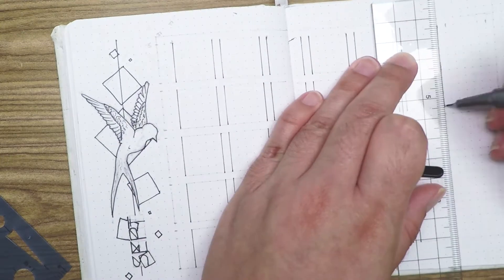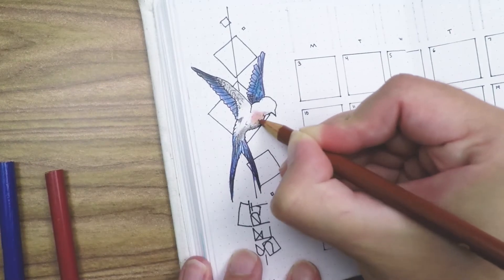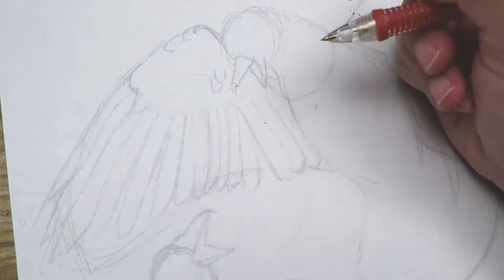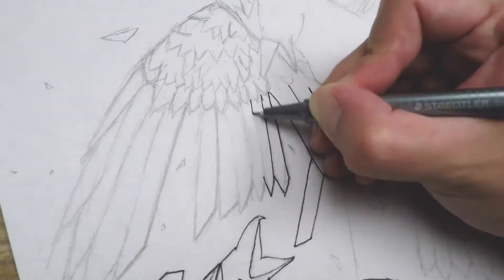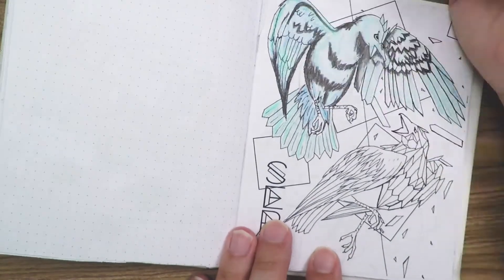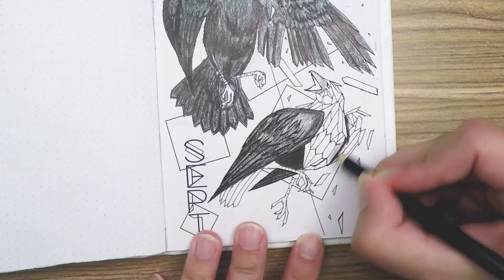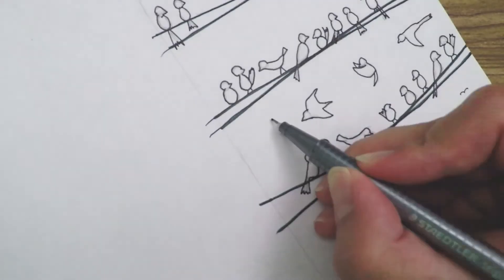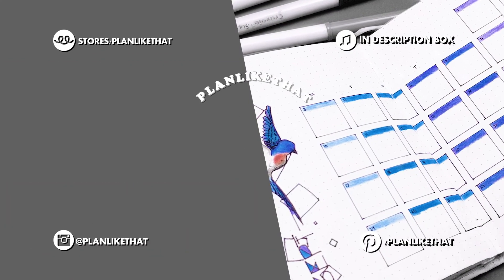SEPT MONTHLY BULLET JOURNAL SETUP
I refilmed and redrew this set up so many times! It's not even funny. I just wanted this monthly set up to be better than last months because last months was so horrible.
And monthly setups are the videos where I get the most views so they should be my best work. but they aren't.
I need to fix that.

Youtube will not let me direct link merch unless I have 10k subscribers. So spread the word!
The goal. it is so far away.

Likewise Instagram won't let me use links in my stories unless I
have 10k followers. sigh

*MUSIC*

*FEATURED ITEMS*
Pilot Juice Pens. .5

Crayola Super Tips (I bought mine at Walmart for $7)

Staedtler Triplus Fineliner 0.3 mm

*FILMING EQUIPMENT*
LED Lights:

LED Light Batteries:

Phone tripod adapter:

Main Tripod

Camera
I use the Canon t3i but I highly do not recommend it. I would much rather recommend the 70D or 80D.

Canon 70D

Canon 80D